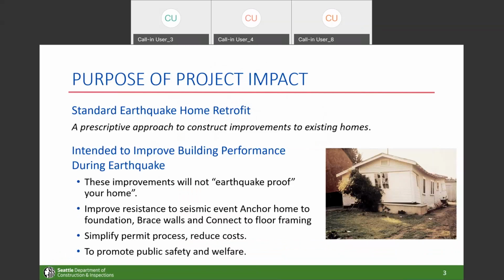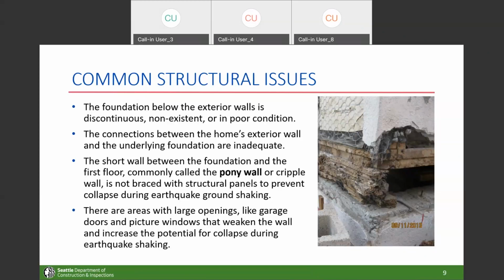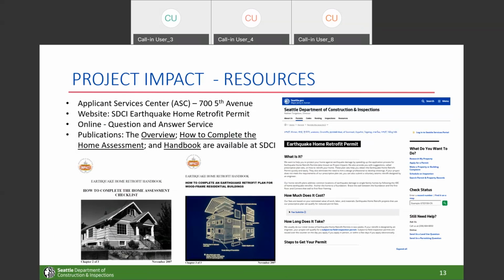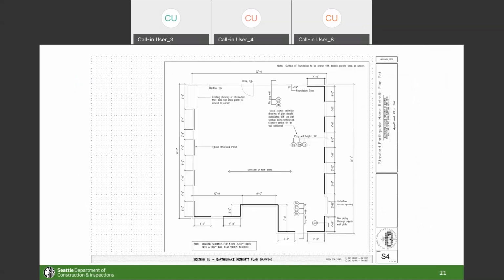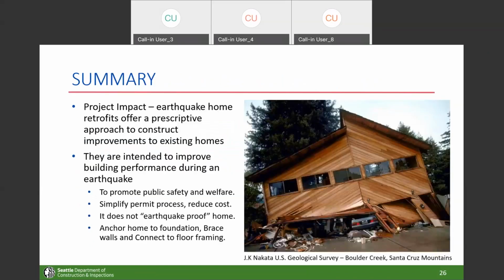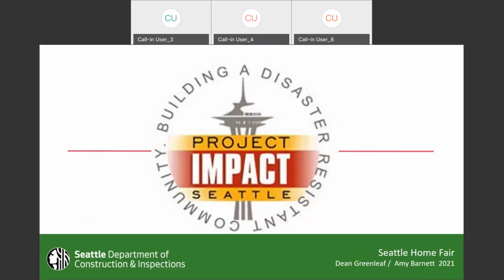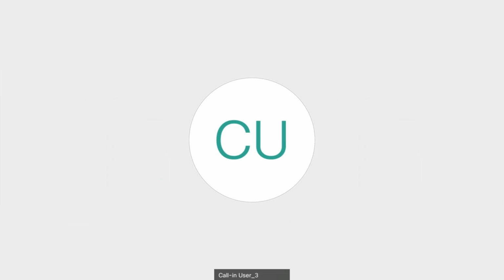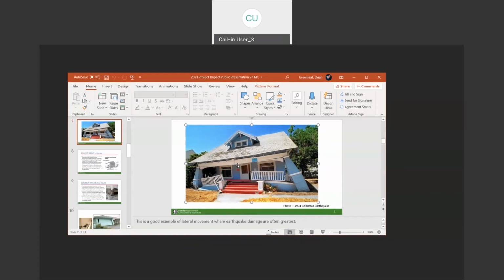Earthquake Retrofit Seattle Home Fair January 30 2021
Learn how to protect your home from an earthquake. This earthquake home retrofit class talks about how to improve the stability of your home to have a better chance of withstanding an earthquake. It also talks about the Seattle home retrofit permitting process. Recorded during the January 30, 2021 Seattle Home Fair hosted by the Seattle Department of Construction and Inspections.